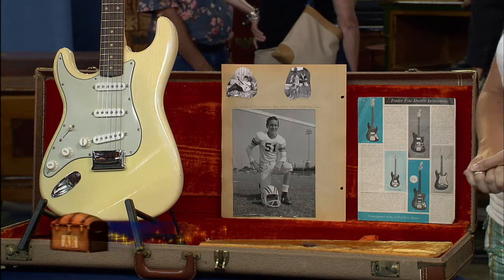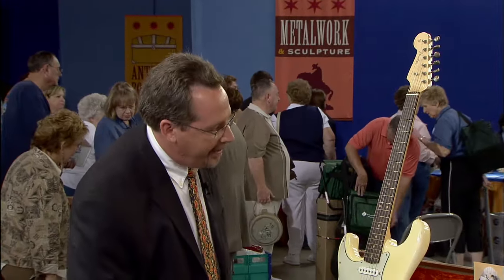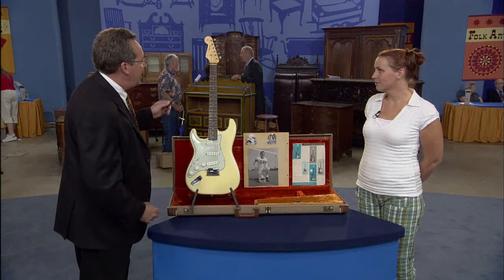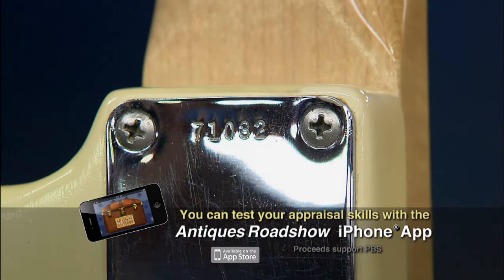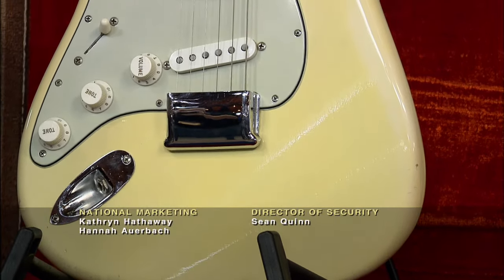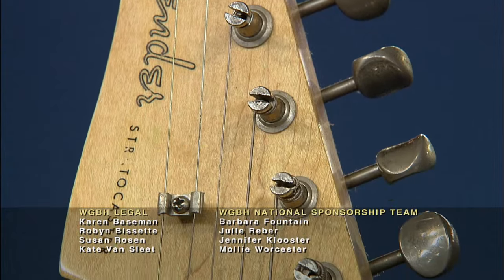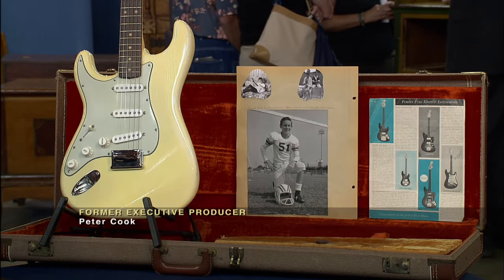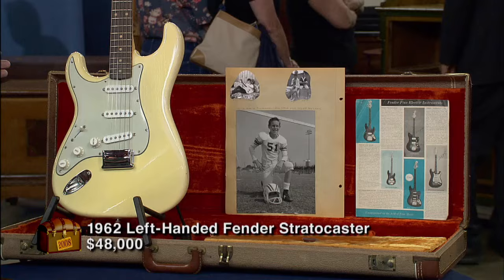1962 Left-Handed Olympic White Fender Stratocaster | The Boomer Years Preview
In Wichita, Hour 2, Peter Shaw appraises a 1962 Left-Handed, Olympic White Fender Stratocaster.

ANTIQUES ROADSHOW airs Mondays at 8/7C PM & 9/8C PM on PBS.